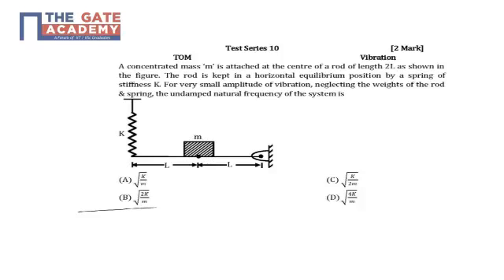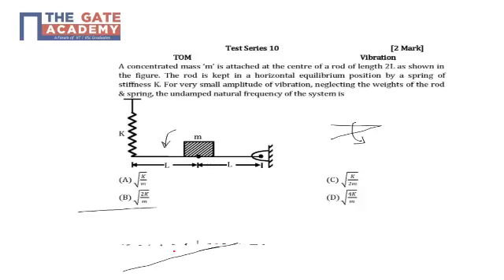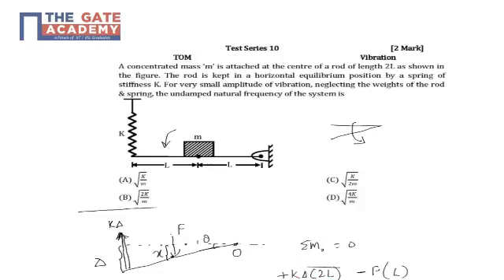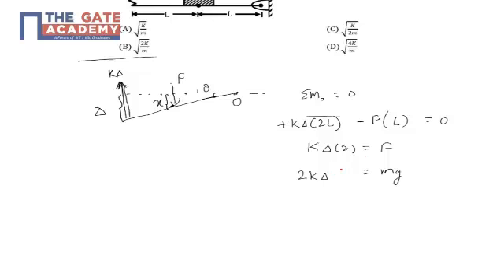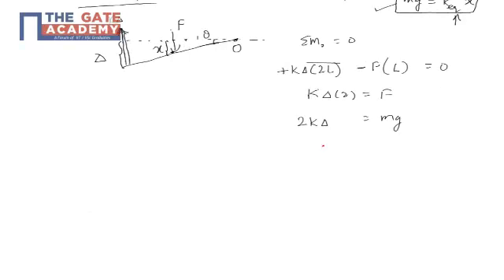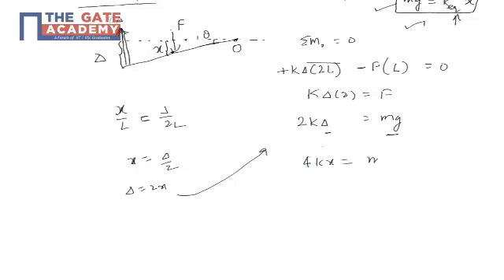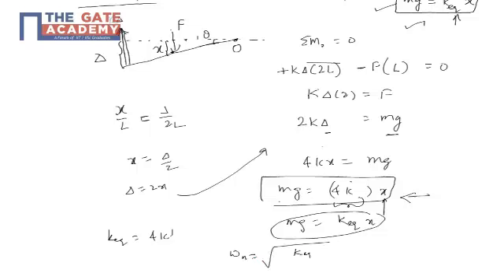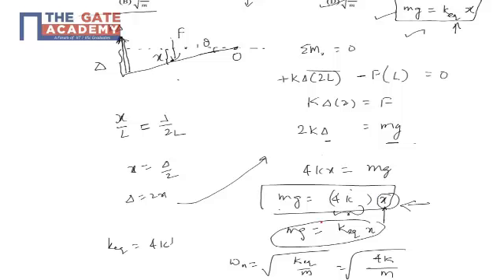GATE 14 AIMTS 11 Q No 45